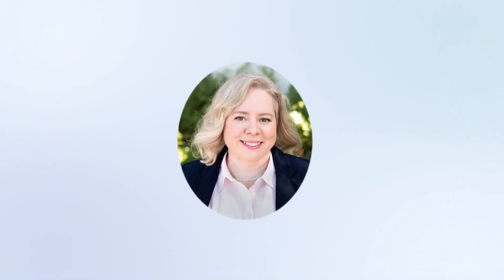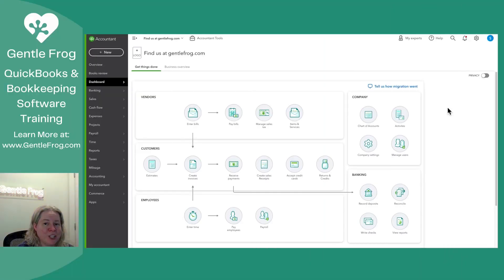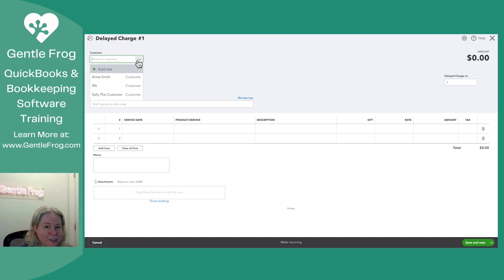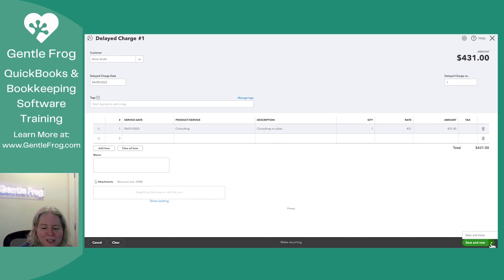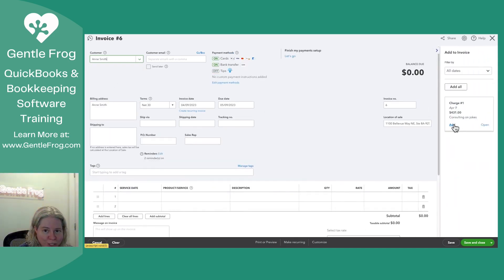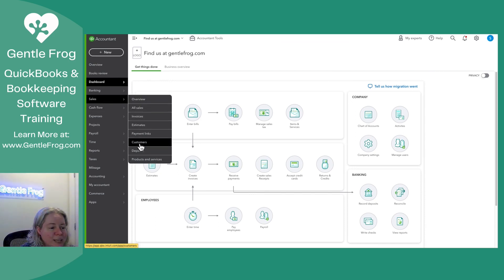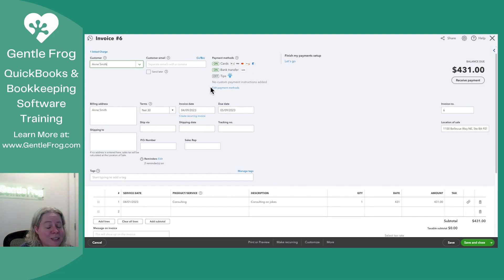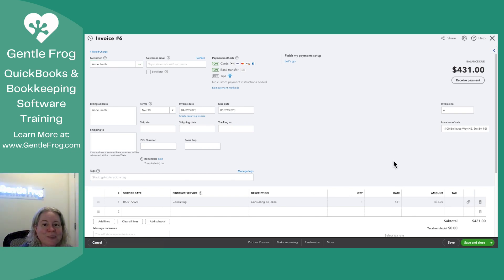Delayed Charges in QuickBooks Online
A delayed charge in QuickBooks is a transaction that will be billed at a later date.

This can be used to collect transactions that you'll invoice later. For example, you do a weekly task for a client but you invoice them monthly. Each time you do the task you can create a delayed charge and then invoice all of those at the end of the month.

In this video, I show you how to create a delayed charge, how to add it to an invoice, and what it looks like in a customer profile.

Timestamps
00:00 - Intro
00:19 - Creating a delayed charge
00:58 - Add delayed charge to an invoice
01:26 - Delayed charge in a customer profile
02:07 - Outro